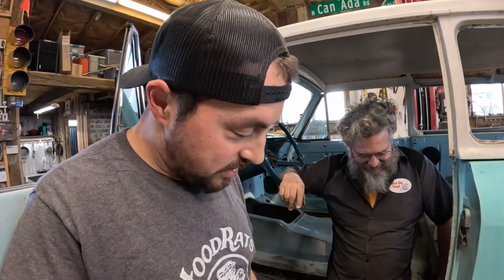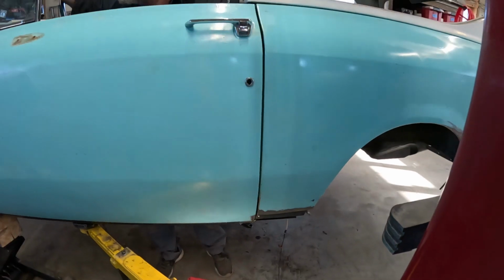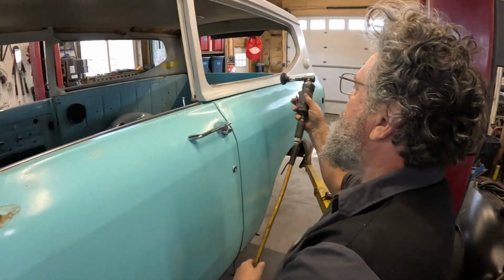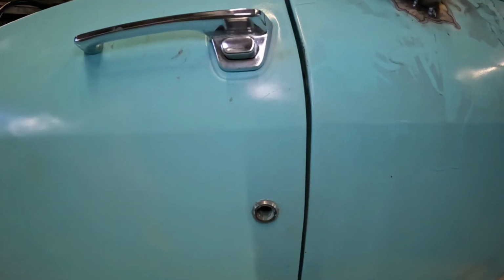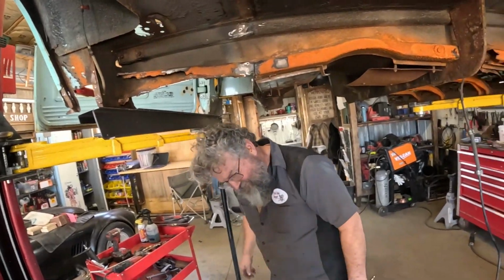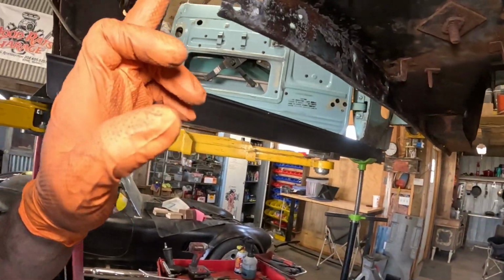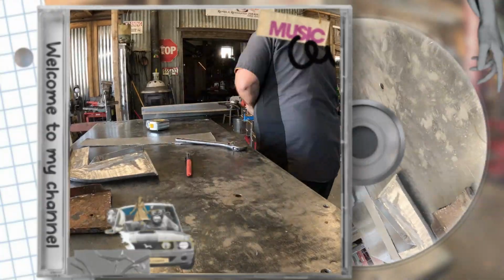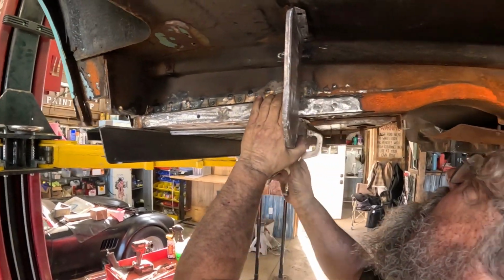International Scout II Rust Rescue: Day 5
Day 5 on the 1973 International Scout II rust repair job!  In this one we are trying to figure out just why the door won't fit right.  Watch as we back track a little bit in this episode to get things dialed in just right!

Videos produced by Hood Rats Garage are not a substitute for professional repair services and viewers should consult a qualified technician for complex issues.  Hood Rats Garages viewers should always follow safety guidelines like disconnecting power, using correct PPE, using proper tools, and taking precautions against potential hazards.  Hood Rats Garage cannot guarantee the success of any repair method shown in its videos and viewers assume all responsibility for their actions.